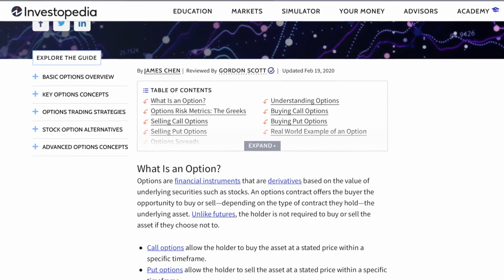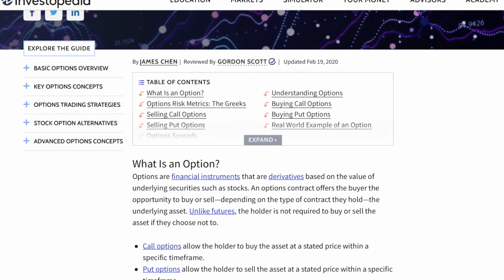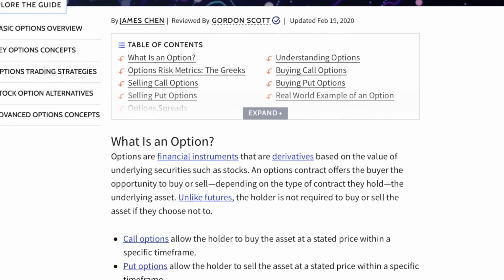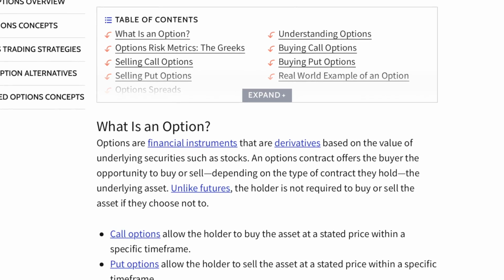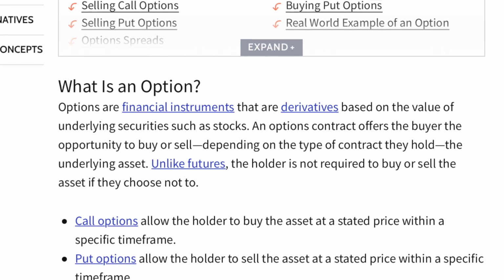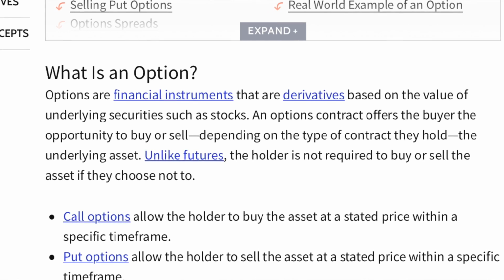What is an option. and why you have to pay for choice..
In finance, everything is for sale even choices. We going to talk about options, what they are and how you can set your own price for anything.

An options contract has five parts each with some silly wall street name.
• Underlying security – what is the contract for
• Type – what do you want to do with the contract
• Strike price – at what price do you want do what you just said you want to do
• Expiration – how long do you have to decide if you want to do what you just said you want to do
• Premium – how much your going pay to do what you want to do

LIMITED TIME: Get 2 FREE STOCKS ON WEBULL when you deposit $100 (Valued up to $1400)

Mythreehats.com